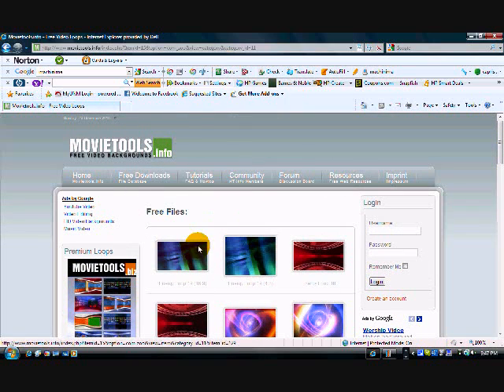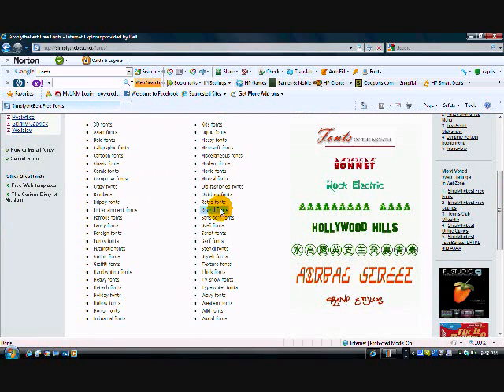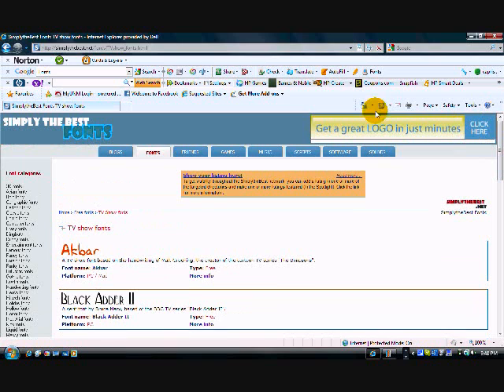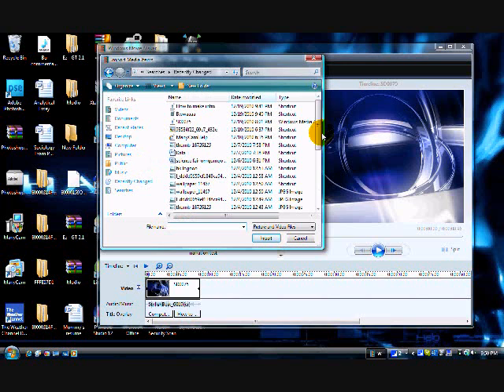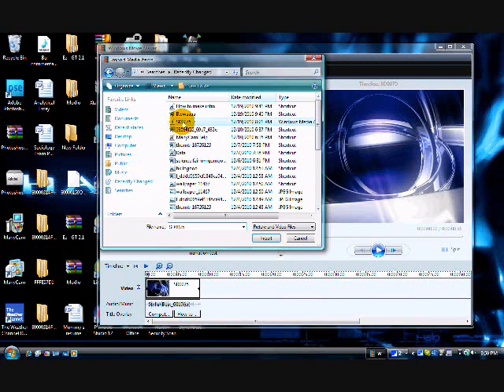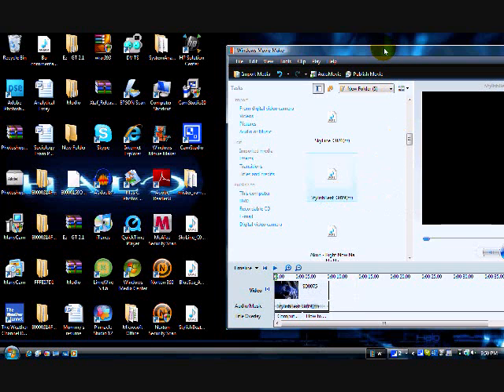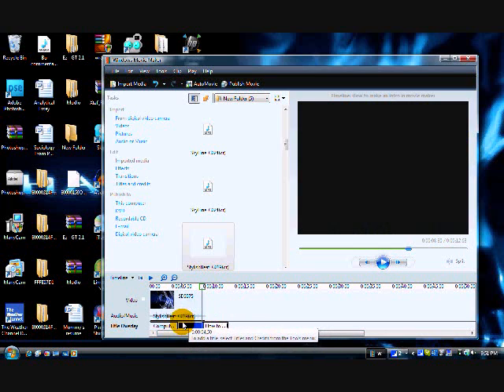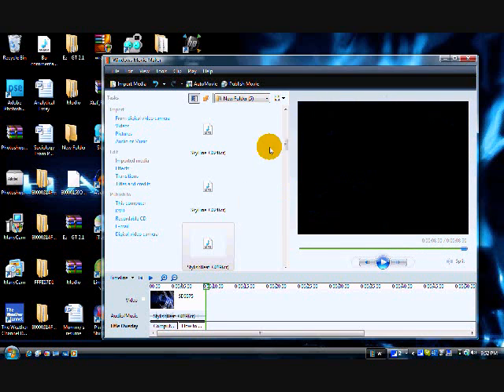How to make an intro in Windows Movie Maker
This is a tutorial on how to make a good, professional intro using windows movie maker. Its a very simple method using movietools.info. You can also use other websites to install free music and fonts to use in your intro to make it looks even better!